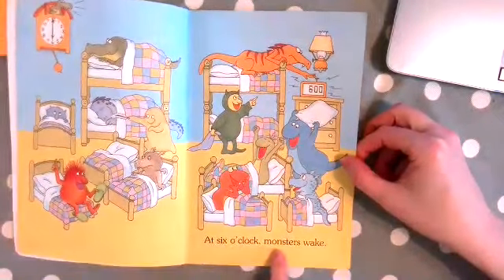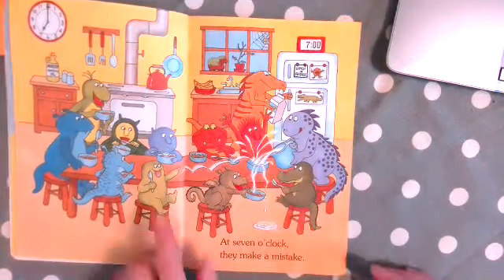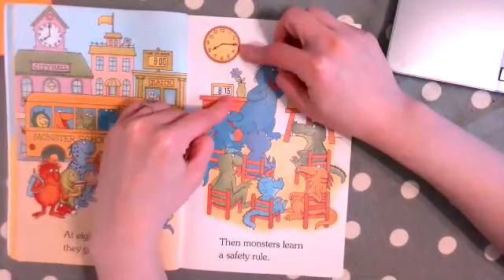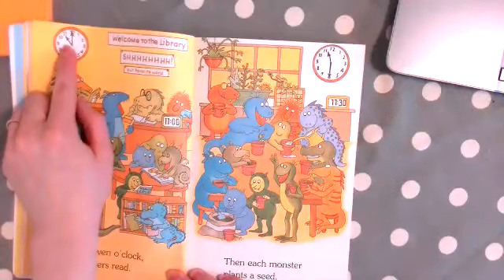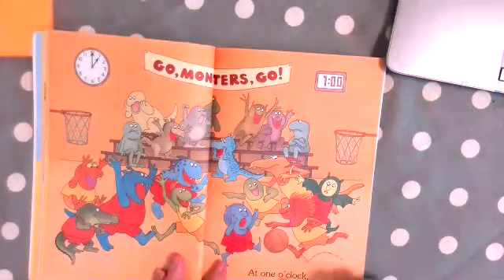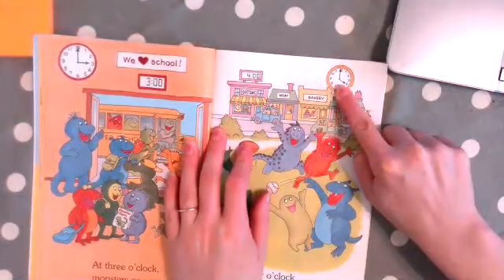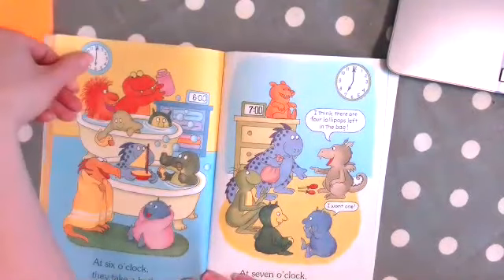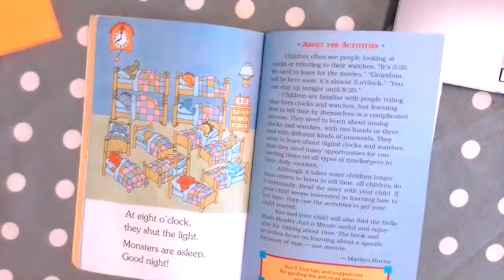Monster Math Telling Time